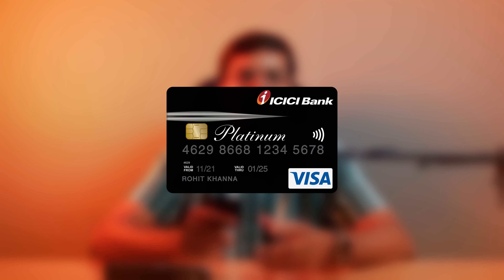ICICI Platinum Chip Credit Card review in Telugu | Benefits | ICICI Lifetime Free Credit Card | 2024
ICICI Platinum Chip Credit Card review in Telugu | Benefits | ICICI Lifetime Free Credit Card | 2025 ICICI Platinum Credit Card పూర్తి వివరాలు తెలుగులో